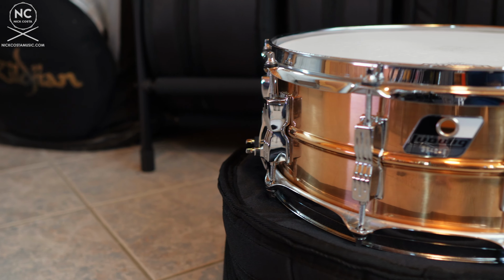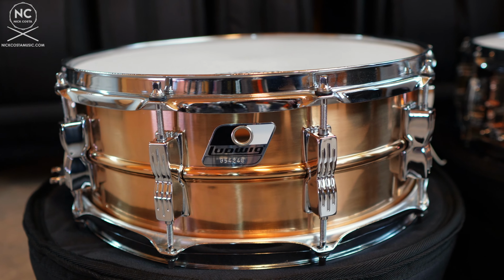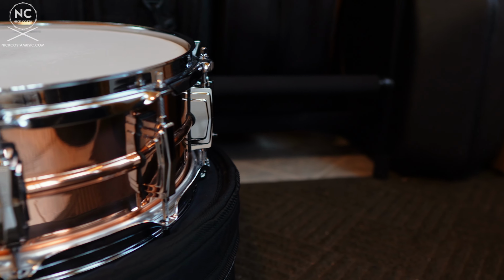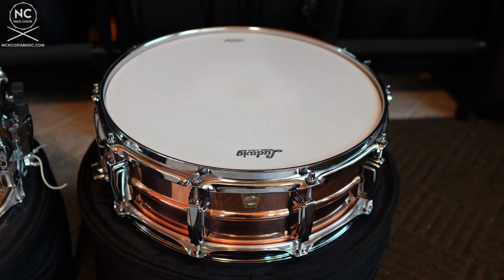Can you hear the difference between Bronze and Copper Drums?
With metal snare drums, every alloy produces a different sound characteristic. Steel and aluminum produce brighter sound characteristics, brass is in the middle, bronze is darker and drier than brass, and copper is darker and even more direct. Well in this snaresaturday video, we will do another blind test to see if you can hear the difference between a bronze and copper snare drum.

*PA Chapter of Percussive Arts Society and Junk Rock Drums Presents: Drum Home Recording Workshop with Dylan Wissing Friday Nov. 1st from 6-8PM at Junk Rock Drums (24 S. New St, West Chester PA, 19382)*
Session drummer Dylan Wissing (Alicia Keys, John Legend, Drake) presents a 2-hour, HANDS-ON masterclass on setting up your own personal drum recording rig. Dive into drum recording with Dylan and learn what mics to use and how many, where to place them, what is phase and why it's important, how to mix drums and what plug-ins to use so you can export professional quality files, and how it all can be done using a real-world budget.

Time Stamps:
00:00 - Intro
01:05 - Metal drum characteristics
01:52 - Specs of each drum
05:30 - Blind Test 1 Low
06:20 - Blind Test 1 Medium
06:58 - Blind Test 1 High
07:47 - Can you hear the difference?
08:12 - Blind Test 2 Low
08:38 - Blind Test 2 Medium
08:57 - Blind Test 2 High
09:23 - Did you decision change?
09:50 - Drum Reveal Low Tuning
10:40 - Drum Reveal Medium Tuning
11:18 - Drum Reveal High Tuning
12:08 - Initial Thoughts
12:45 - Closing Remarks